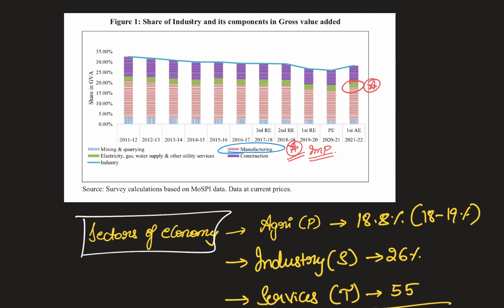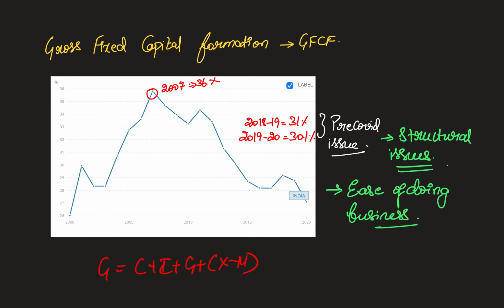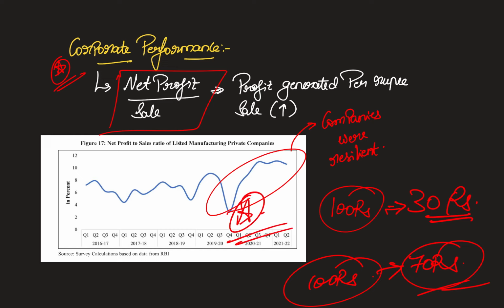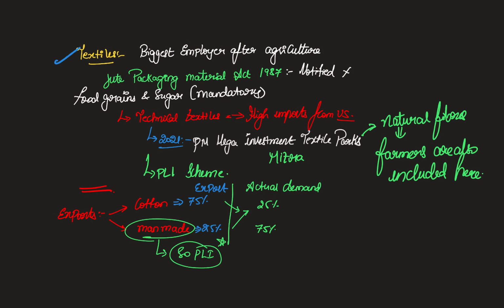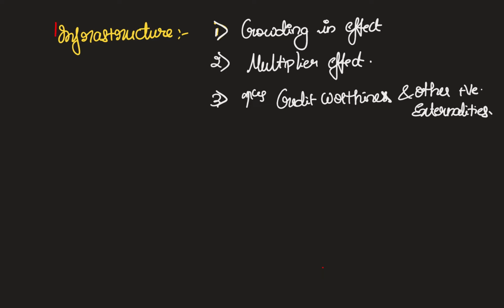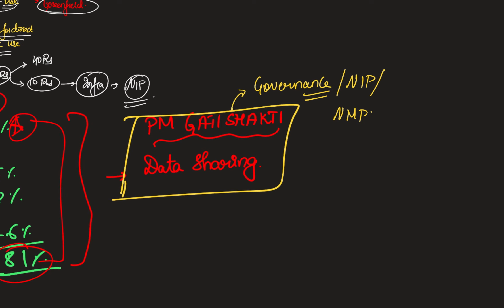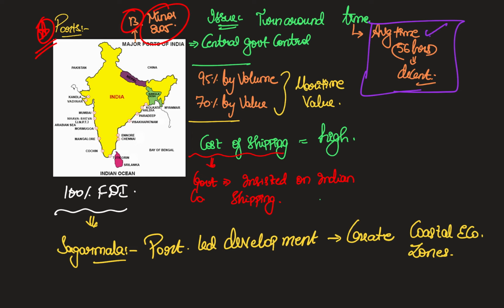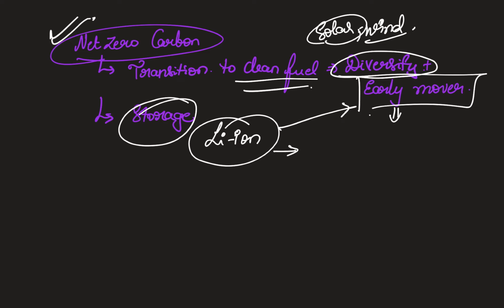✅L15. Difference between PM Gati Shakti plan, National Infrastructure pipeline and Monetization plan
This video is a summary of Infrastructure and industry chapter from Economic survey 2022 and the relevant current affairs.